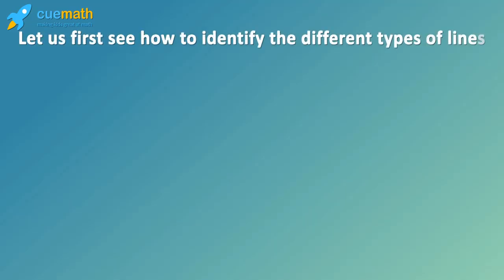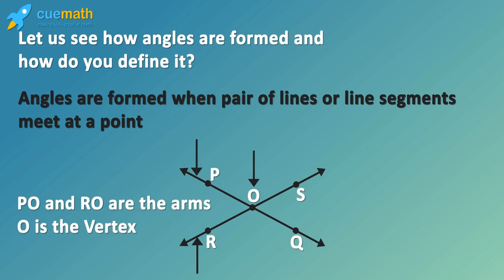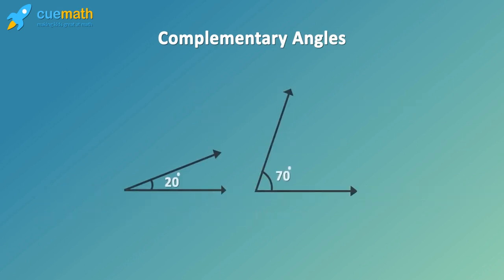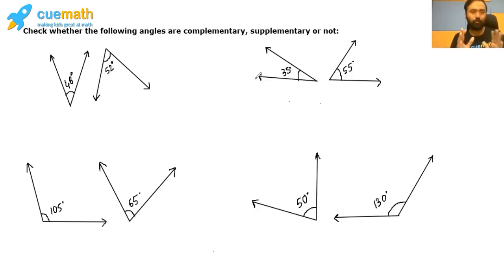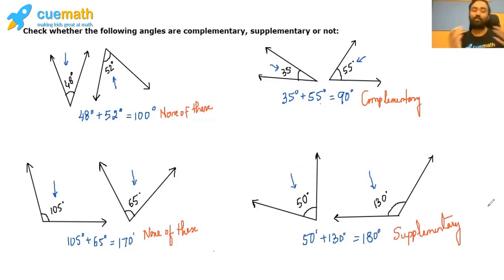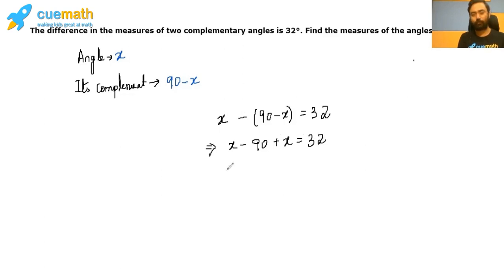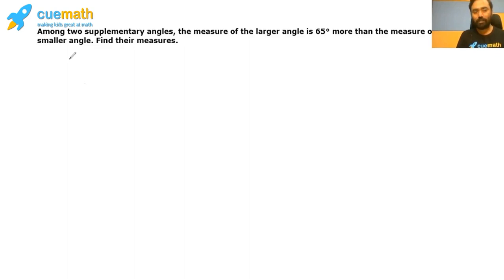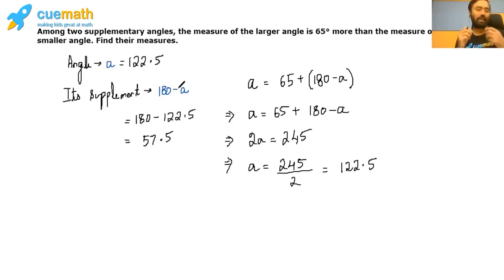Introduction to Complementary and Supplementary Angles || Class 7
This video covers the Concepts of Complementary and Supplementary Angles.